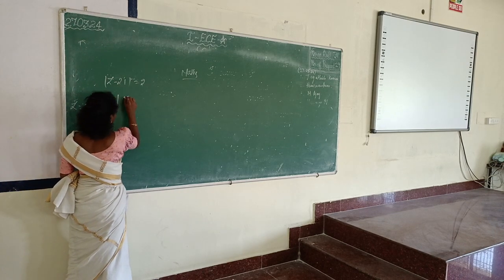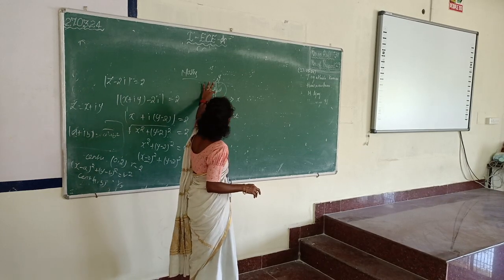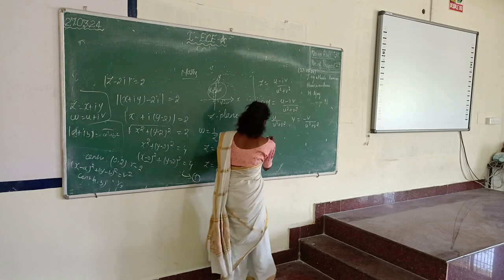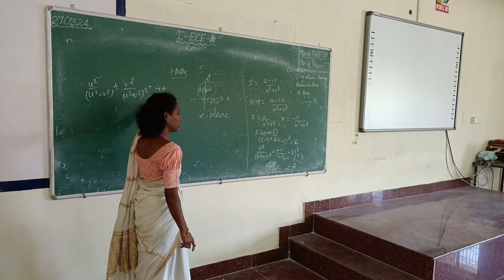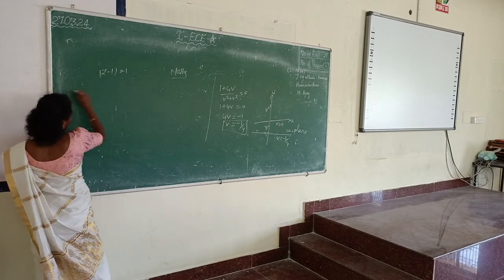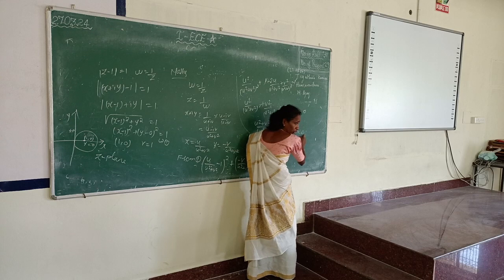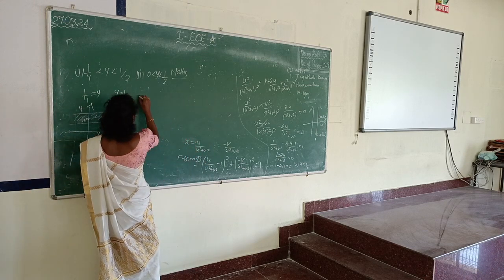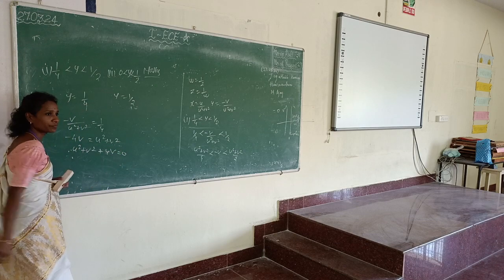I ECE A C&S UNIT III CONFORMAL MAPPING 27 3 24